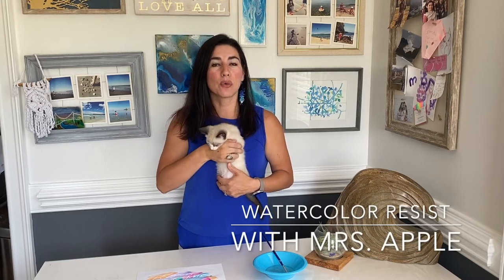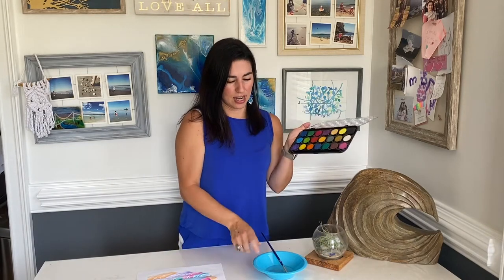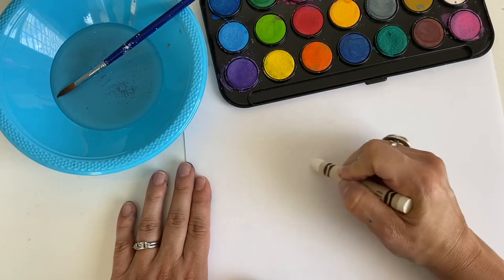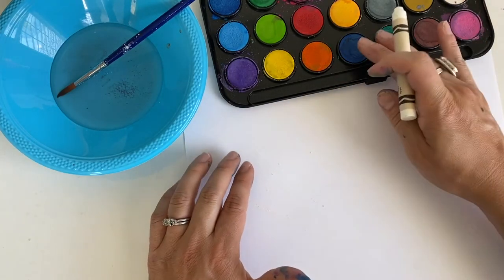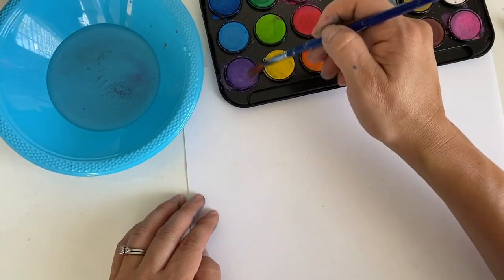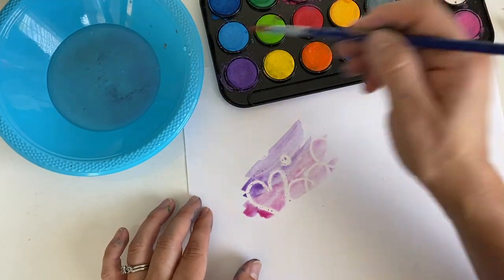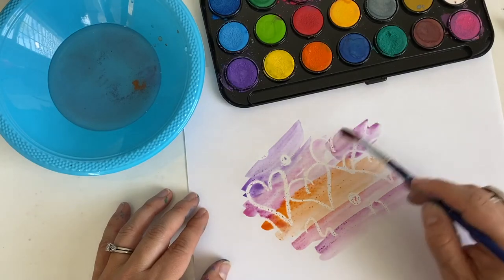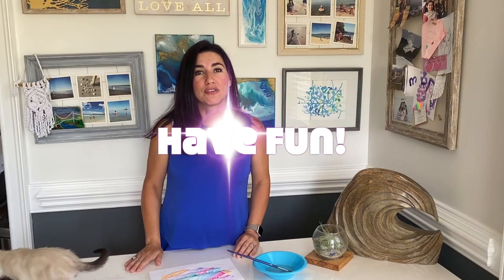Watercolor Resist - Art Technique for Kids / Elementary Students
Watercolor resist painting technique for kids.